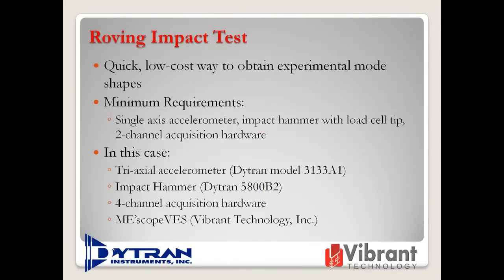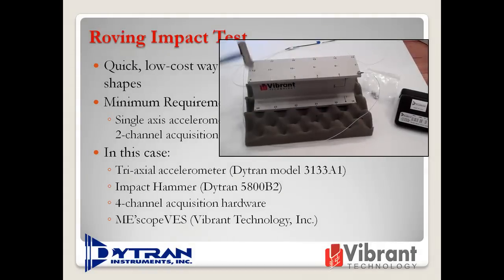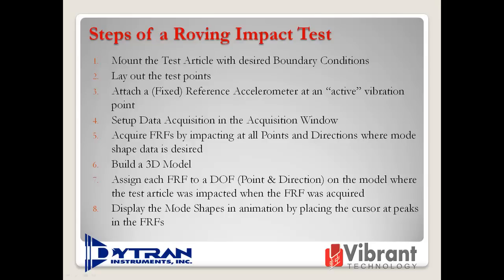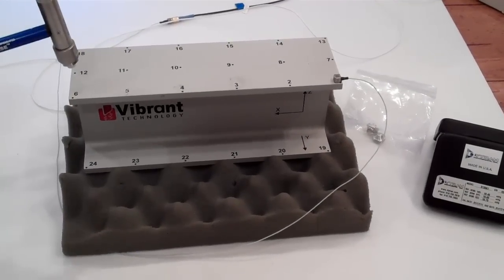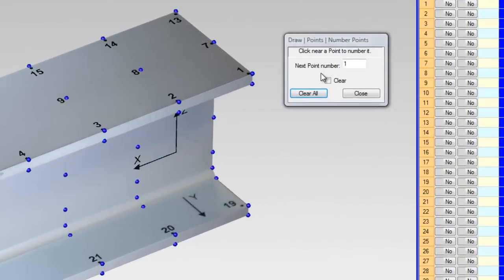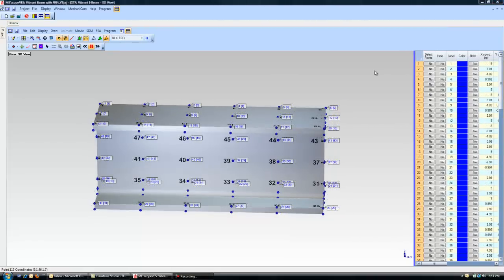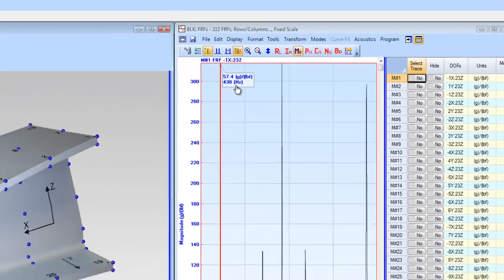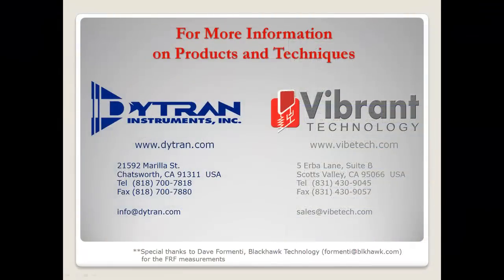Impact Testing for Modal Analysis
Using a Dytran impact hammer and tri-axial accelerometer, the modes of a simple I-beam are determined and animated using Vibrant Technology's ME'scopeVES